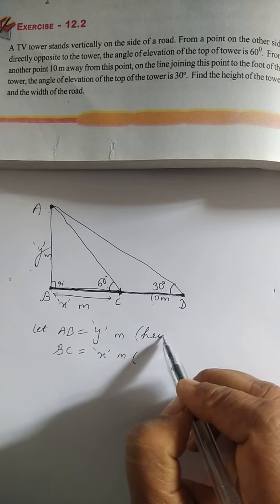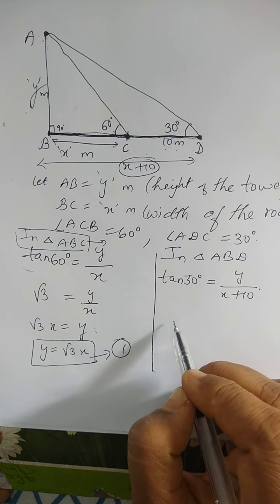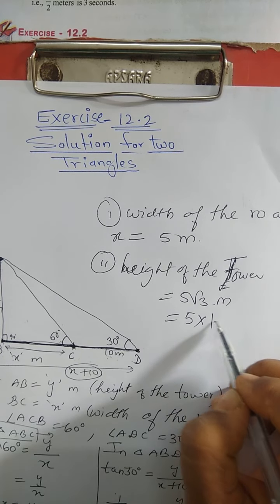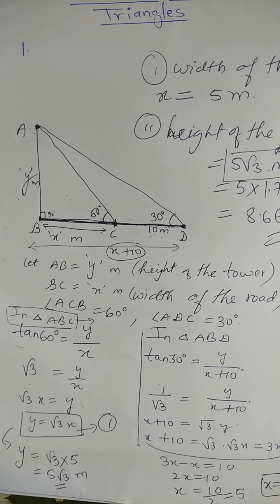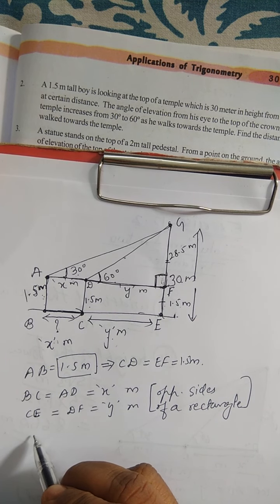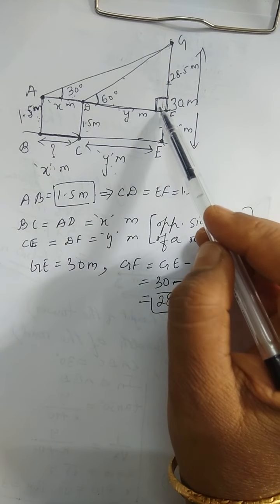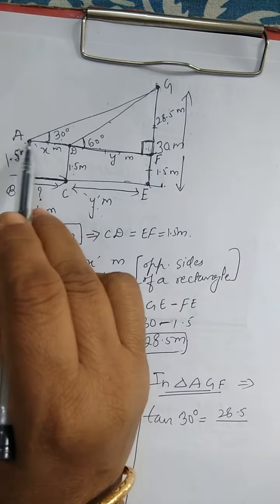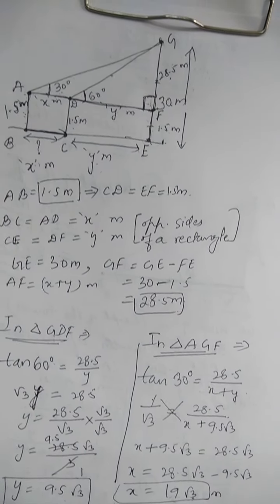Exercise 12.2 problem 1,2 SSC - Telangana board. video - 39